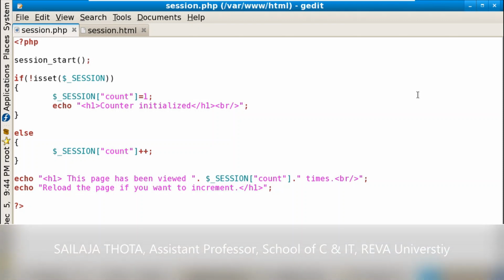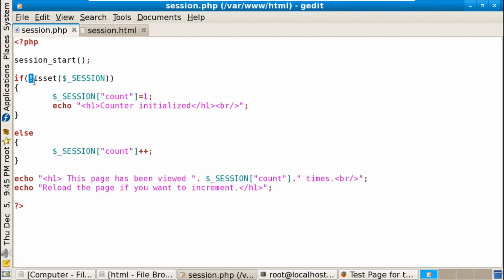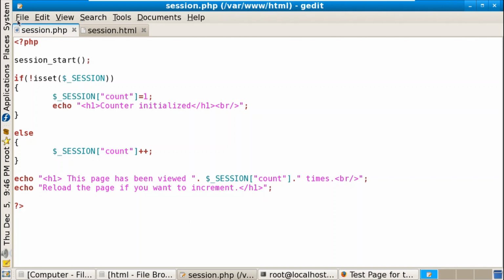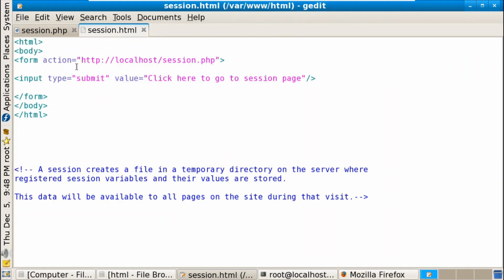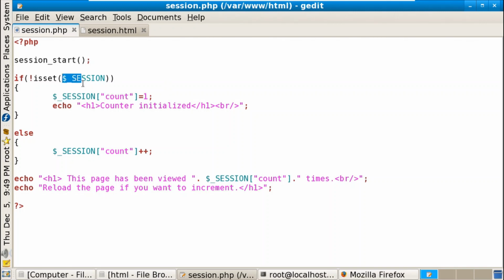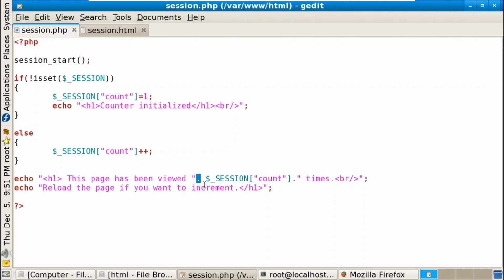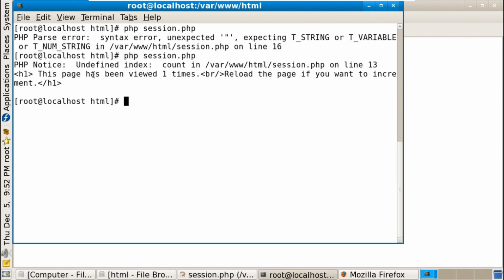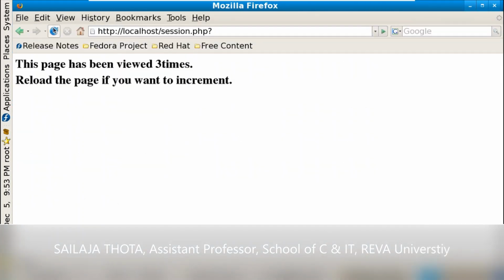PHP SESSION program -to keep track of number of visitors